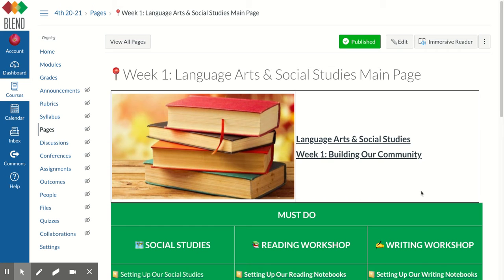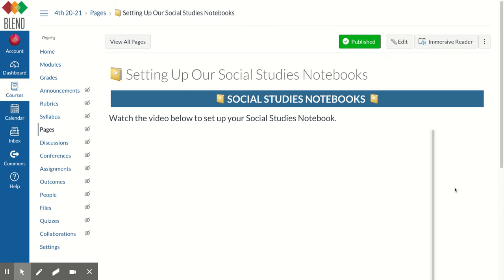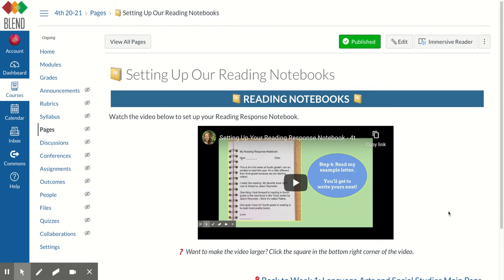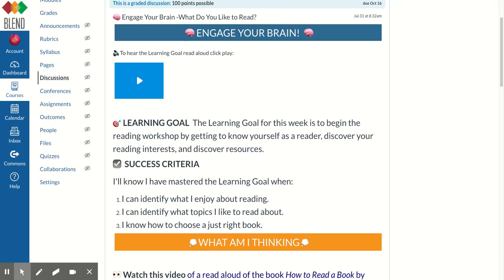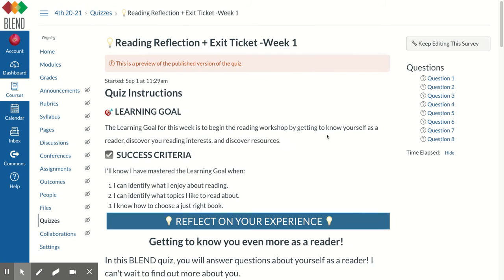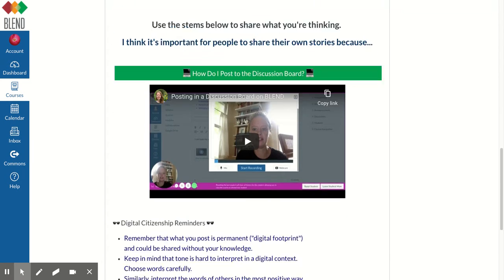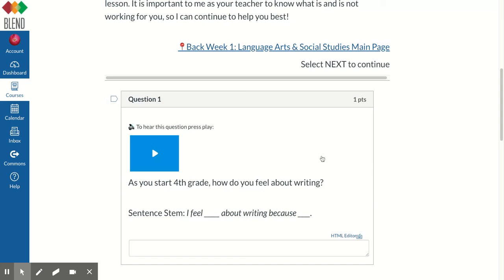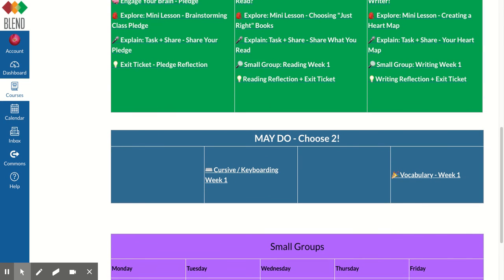📍Week 1 Walkthrough: 4th Grade ELA/SS 20-21